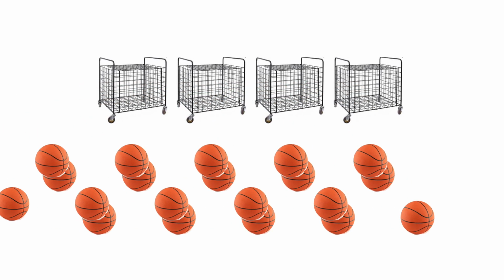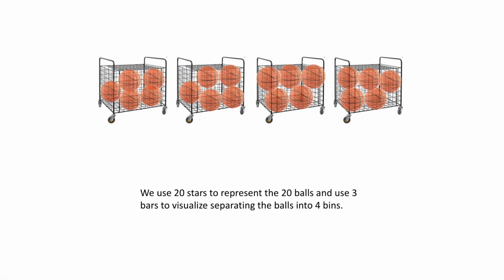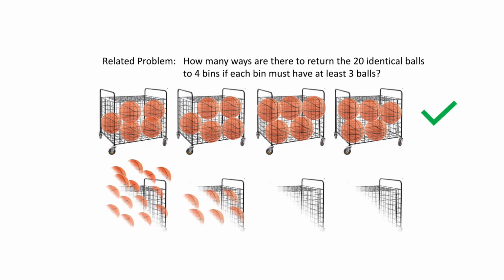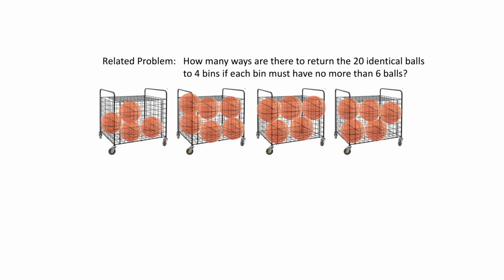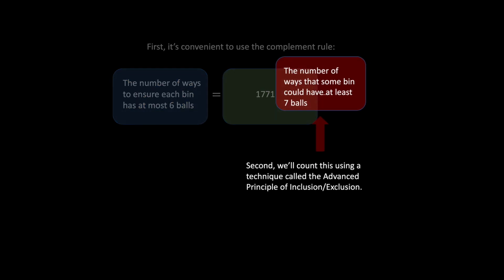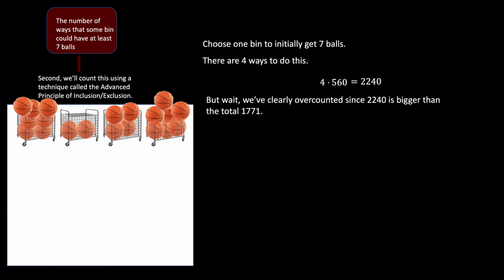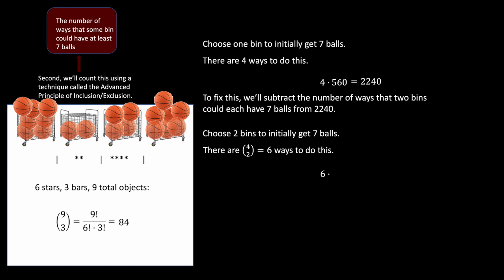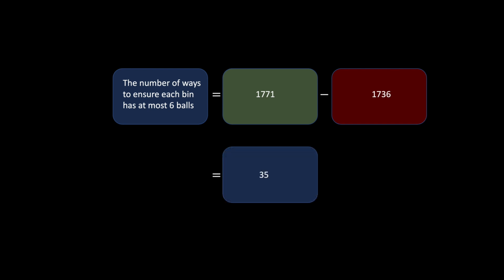Can you solve these three tricky counting problems?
Check this out to get some practice with the binomial coefficient. Pause the video at each question and try to solve them!